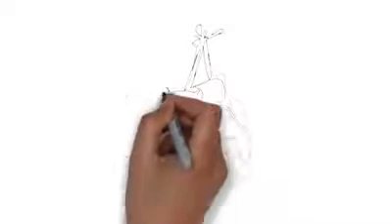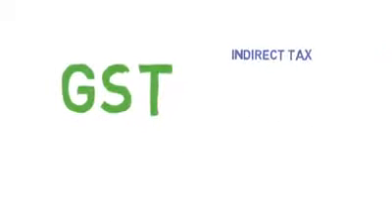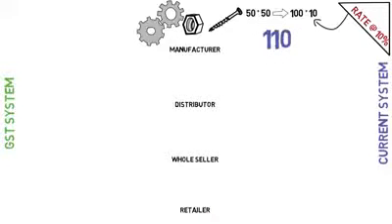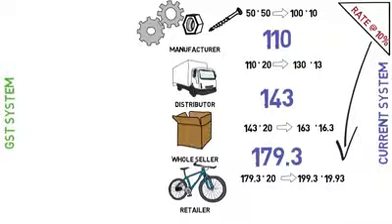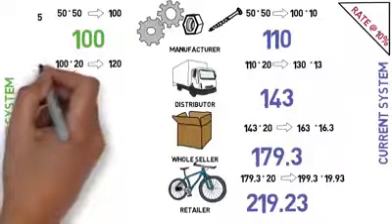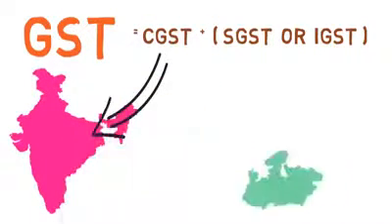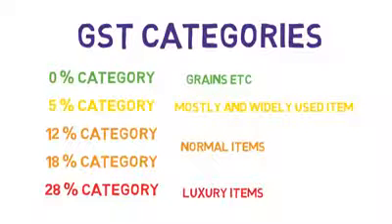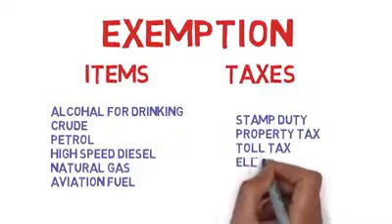what is GST with Examples